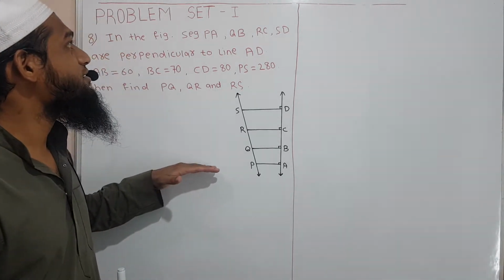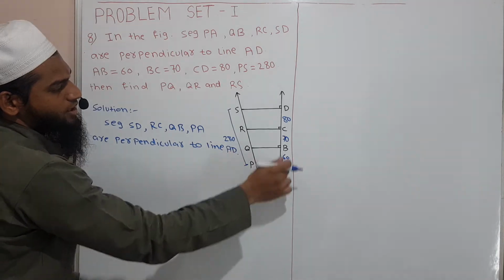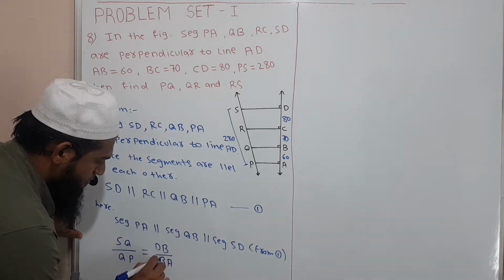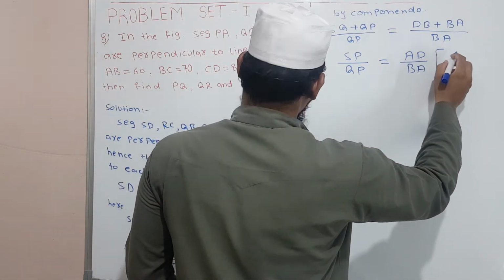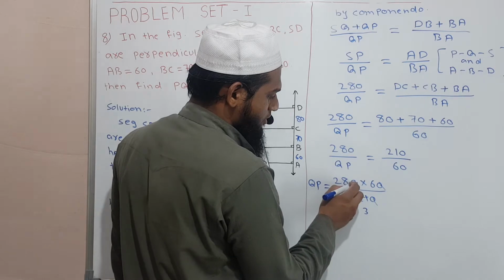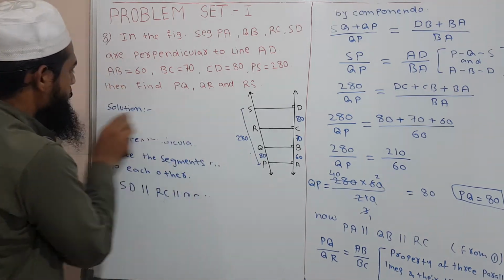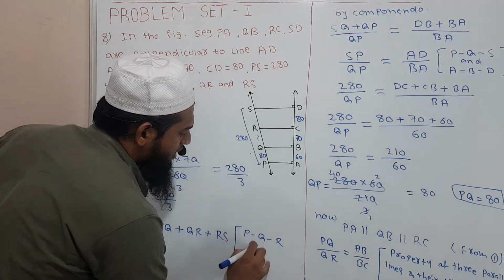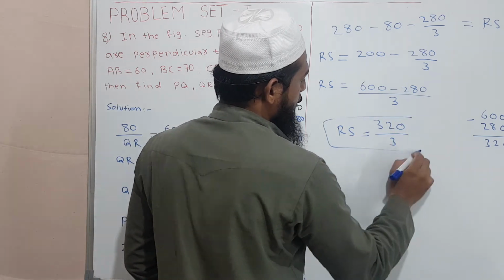PROBLEM SET 1 Q.No.8 Chapter-1- Similarity SSC Maths Part 2nd Maharashtra Satate Board New Syllabus.